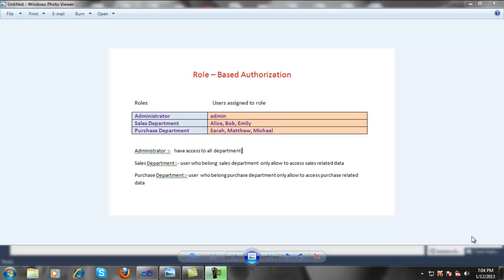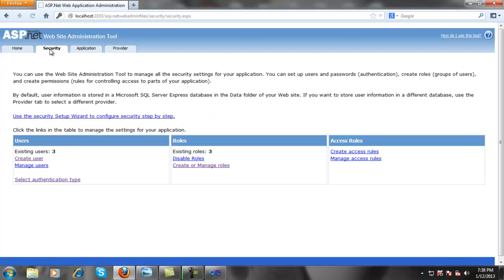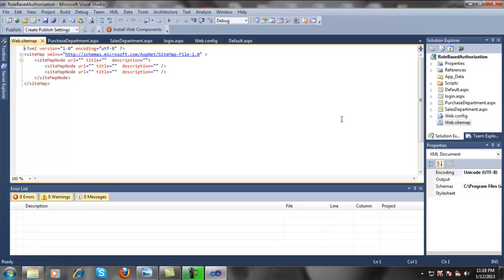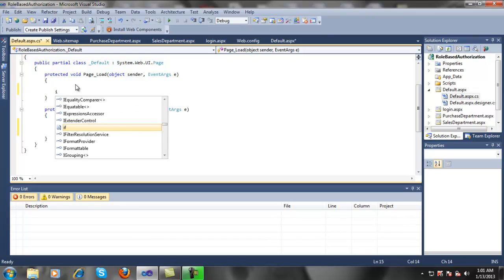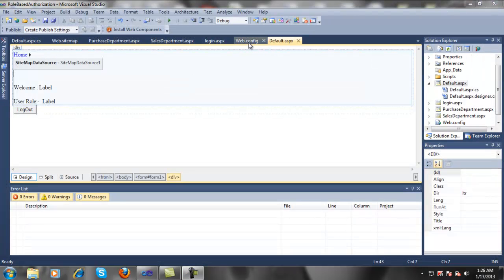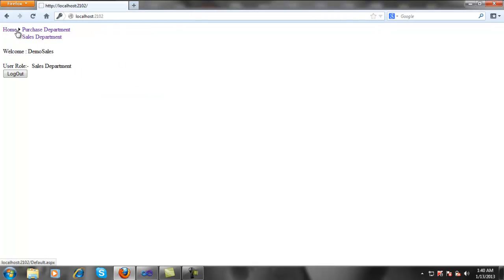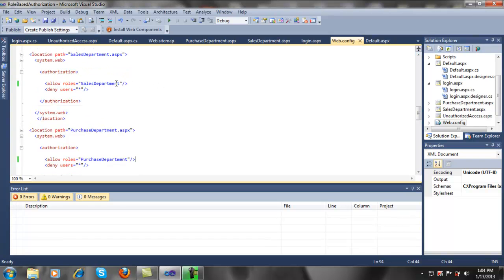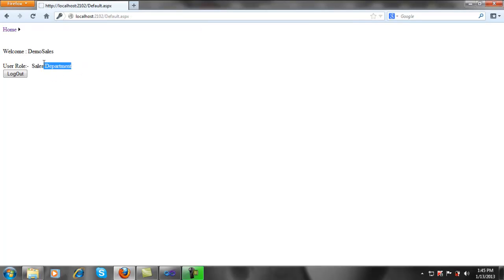asp.net tutorial for beginners Part-9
In this asp.net tutorial for beginners I will show you asp.net framework 4 with visual studio 2010 with C#. tutorial is very helpful for beginners who just start to learn asp.net. If you want you can also write code in visual studio 2008 with C#. if want to find more asp.net tutorial for beginners you can check website.In this video I will show role based authentication in asp.net.